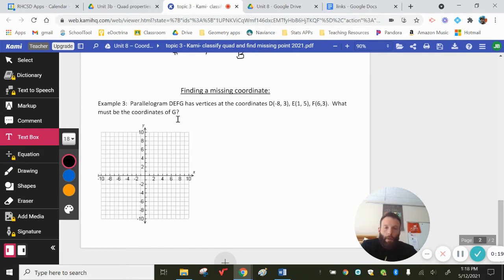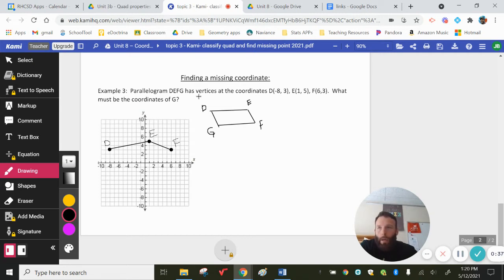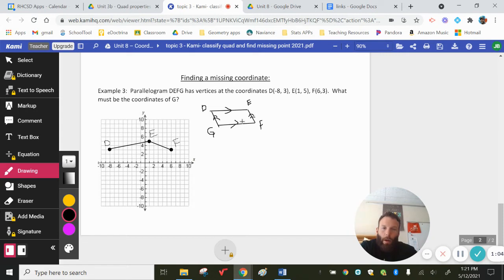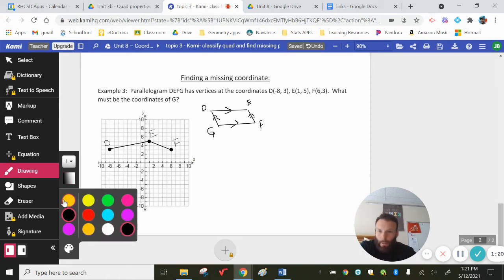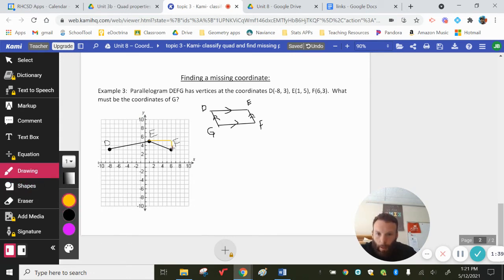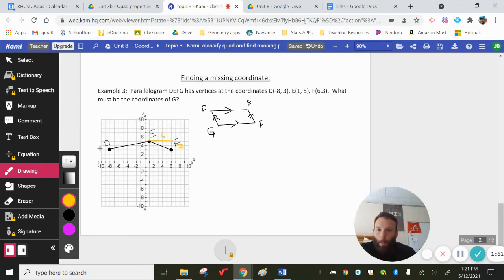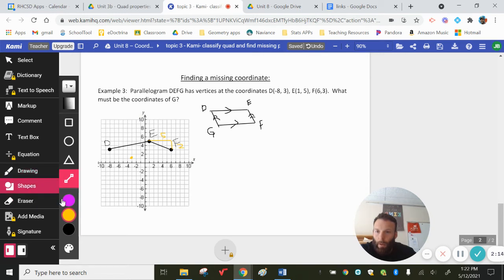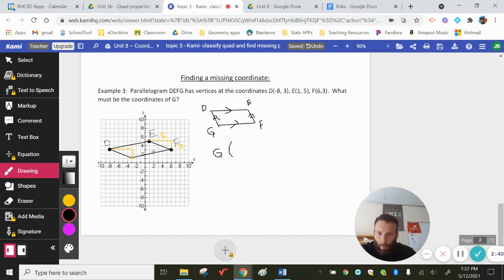Geo U8T3P2 - Finding a Missing Point